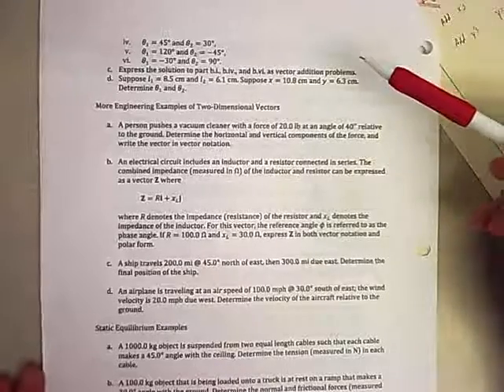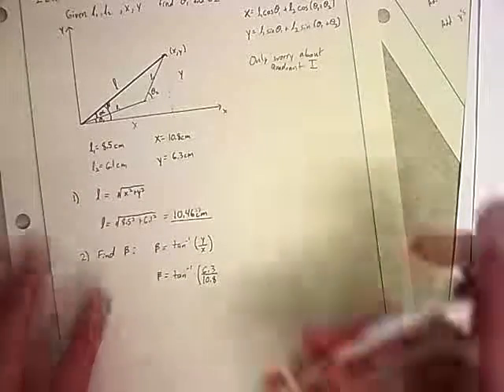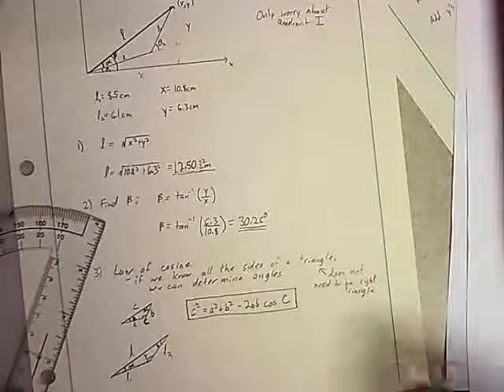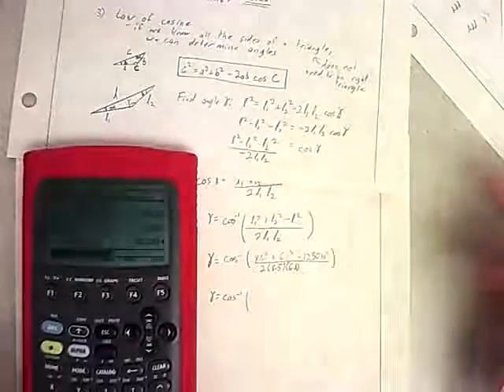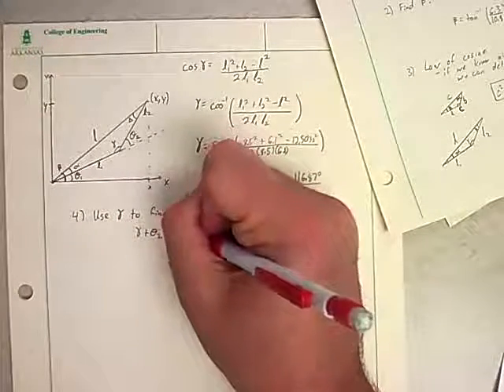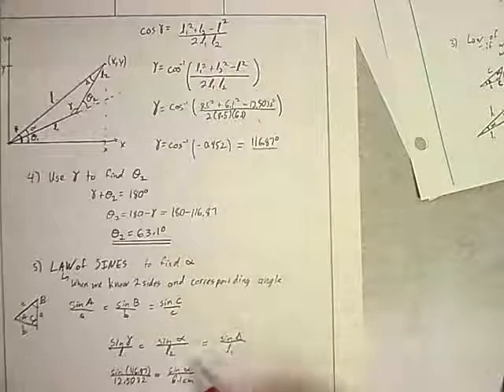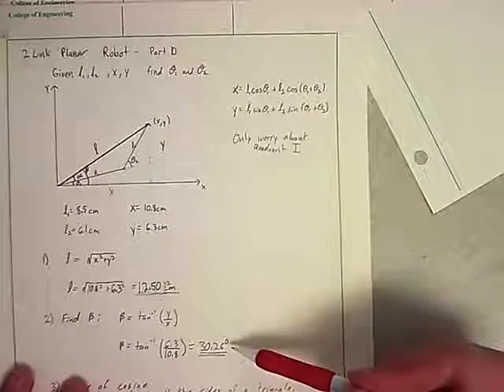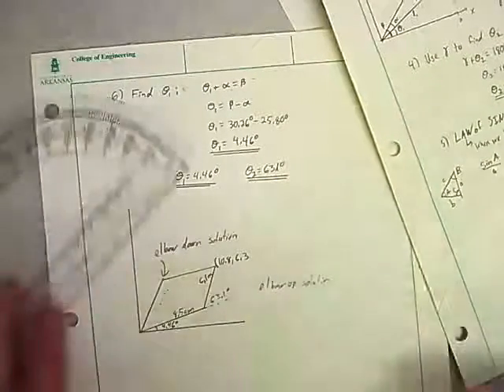Two Link Planar Robot Part D